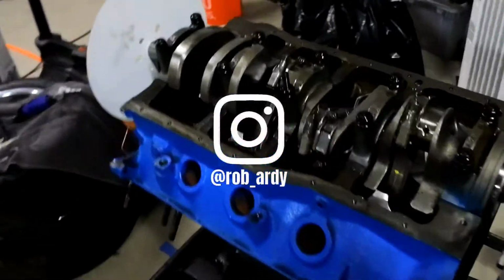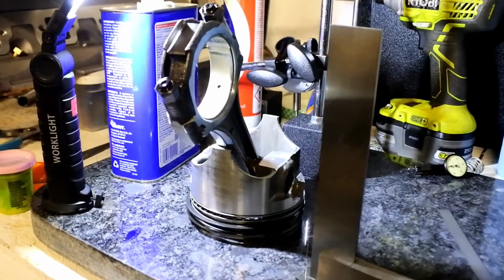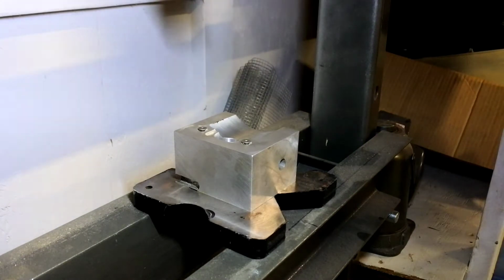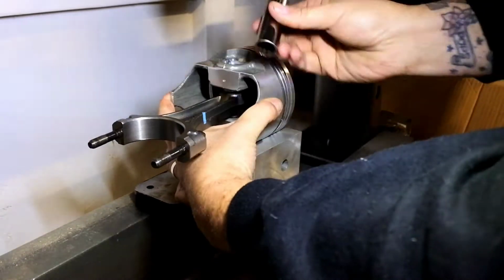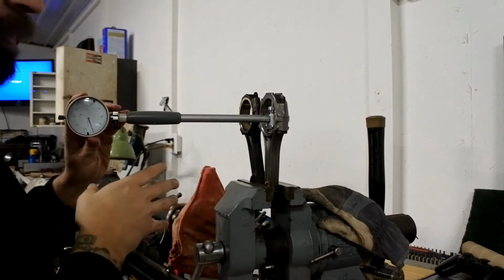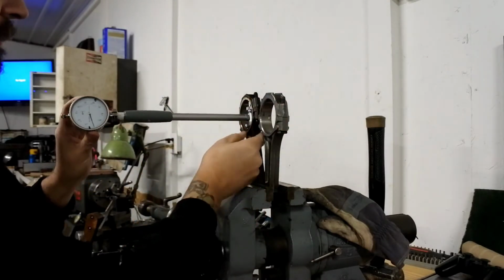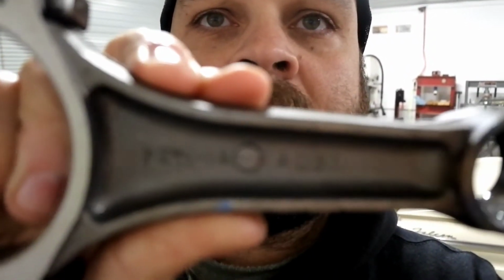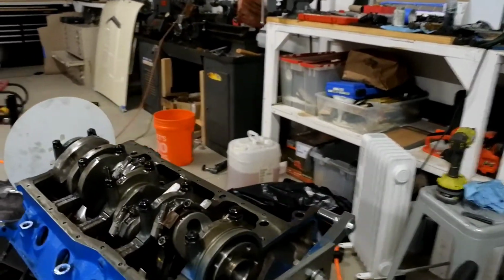New engine, bent rod!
In this video I discovered that one of my new reconditioned rods from Speedway Motors, was bent. Super thnkful that I caught this before I sealed the engine up.